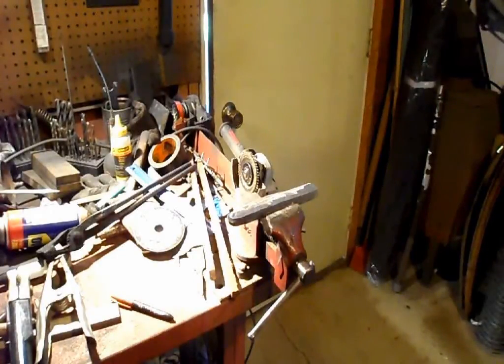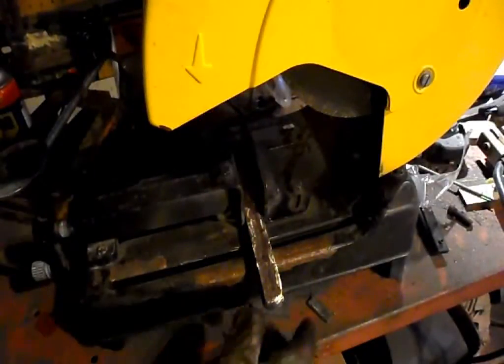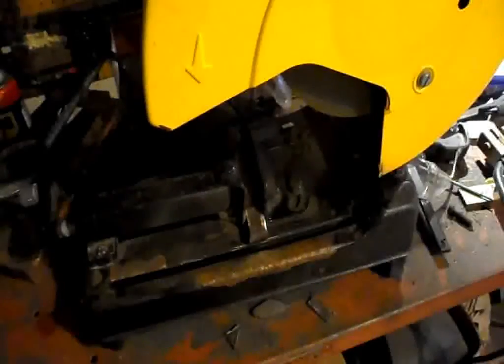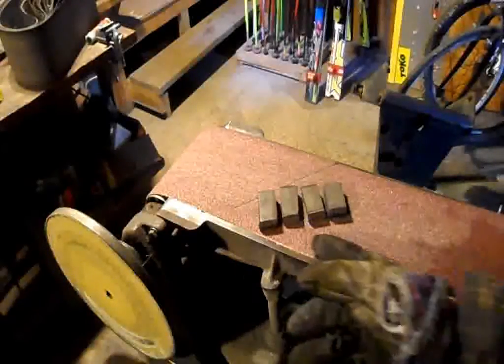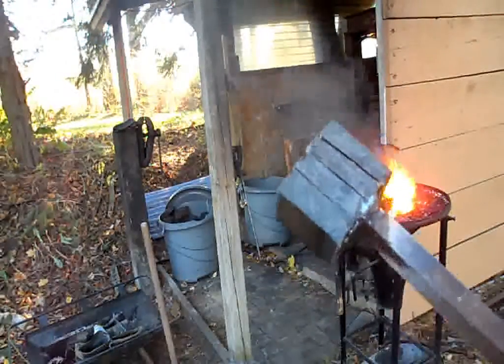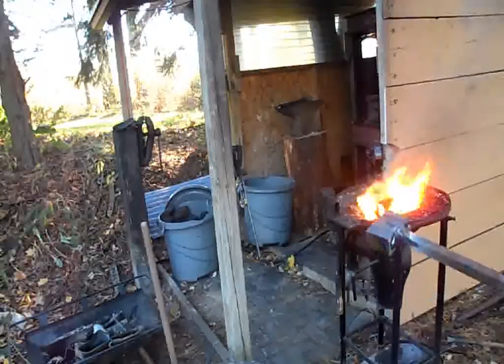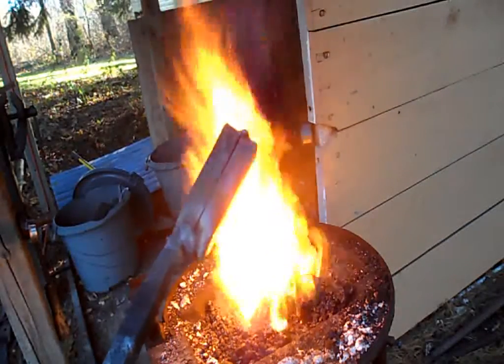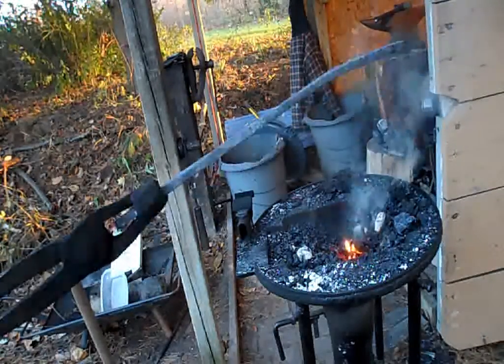Folding Damascus Steel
A 9 Layer billet of forge welded steel is folded into fourths to make 36 layers, and then folded in half to make 72 layers of steel. This process requires grinding the steel flat and then welding the steel into a stack. By cutting and welding one can make a much cleaner fold in the steel as compared to simply bending the piece of steel in half while hot.
The forge welding process itself requires heating the steel up to welding temperature of around 2200 F or 1000 C. This causes the surface of the steel to liquify, and when subjugated to pressure of around 800 lbs/ square inch, the steel will weld to itself. These pressures can be achieved with a hammer and anvil easily, but not quite as easy as my hydraulic press ;)
Flux is needed to coat the steel before welding or else slag (metal oxidation) forms all over the steel and prevents the steel from welding to itself.
 The final product of this process was ultimately drawn out to the shape of a traditional Japanese tanto blade.